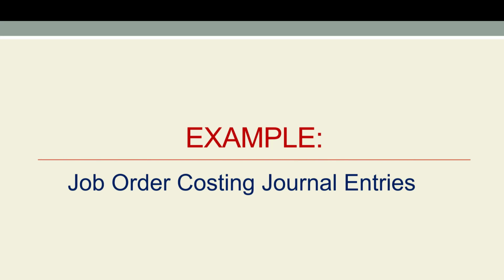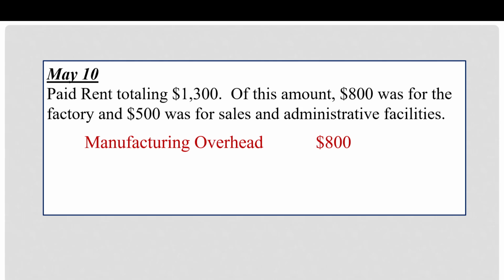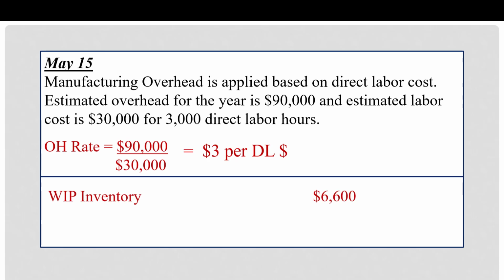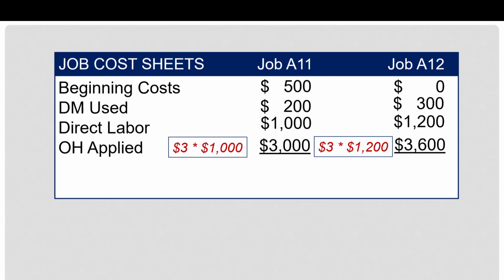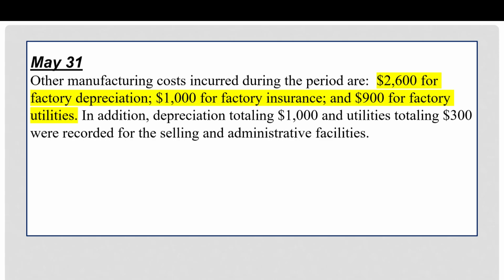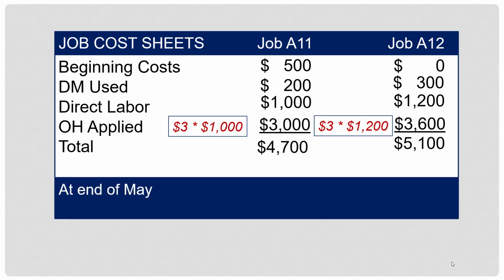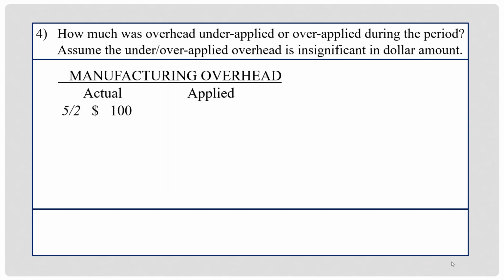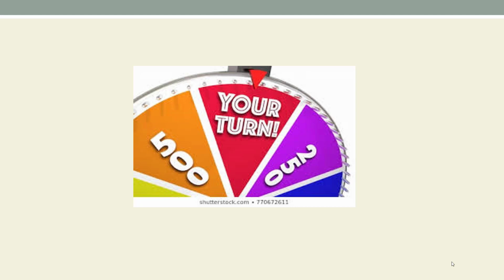CH 03 Example Job Order Costing Journal Entries